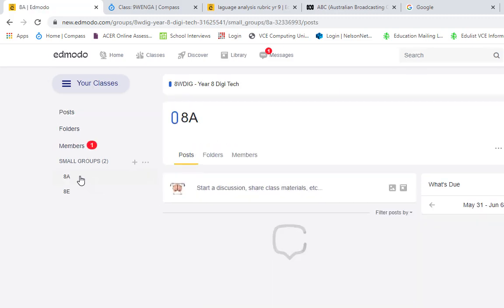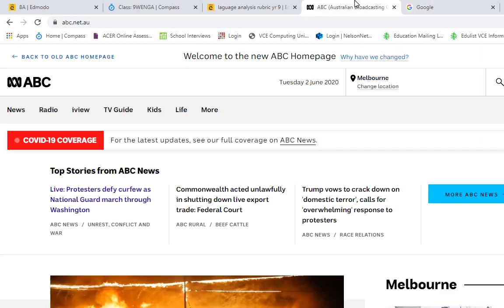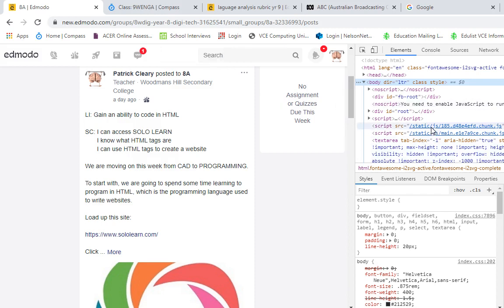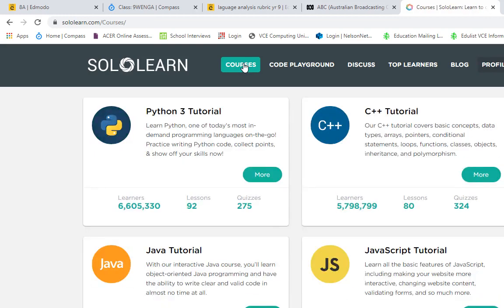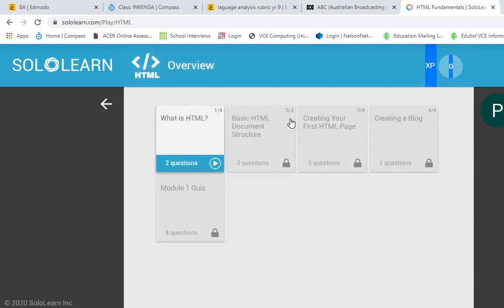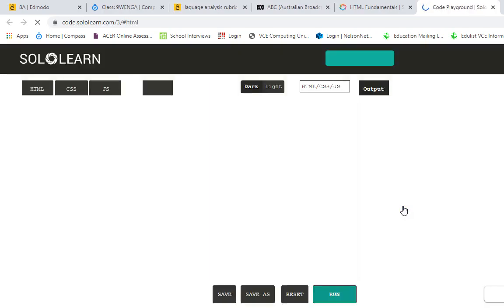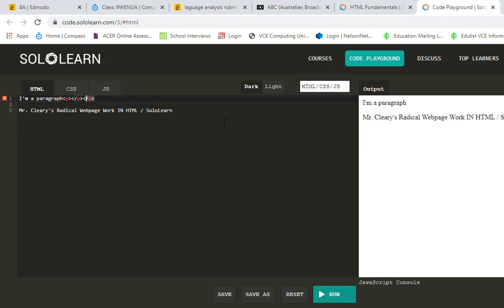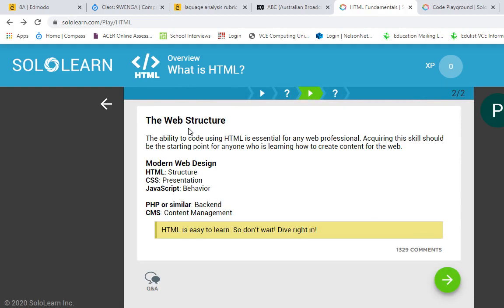HTML is your friend